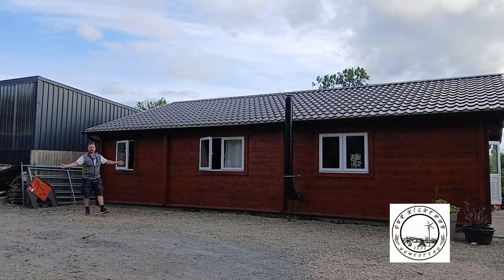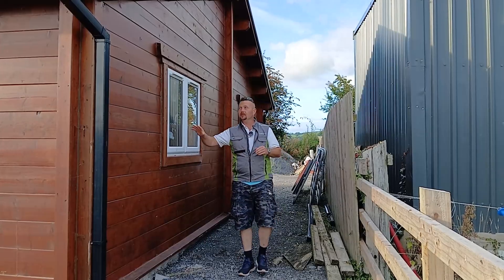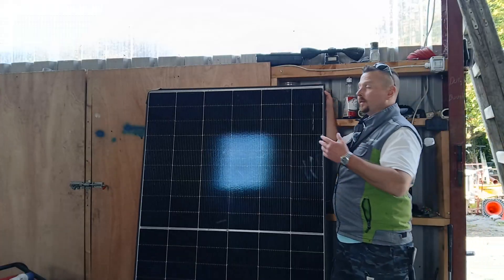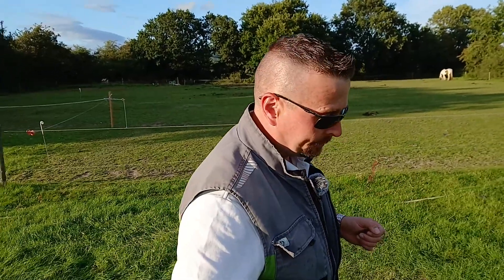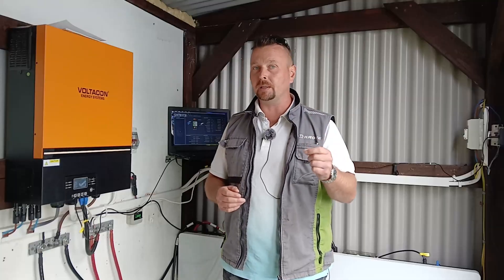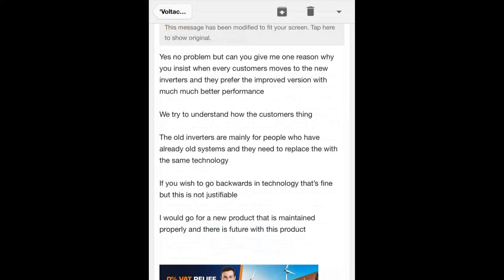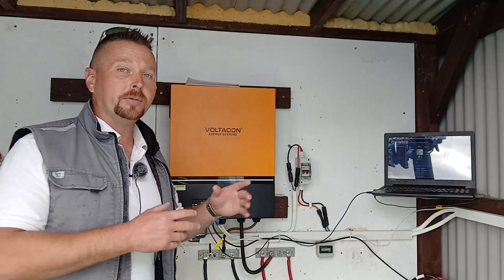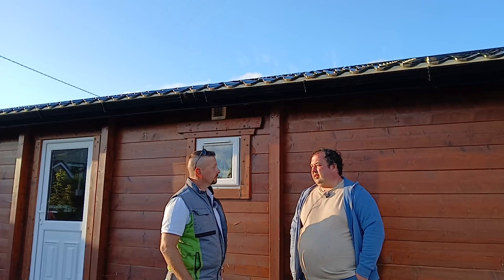OFFGRID POWER, 2 HOMES 1 SYSTEM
Building an OFFGRID power system big enough to comfortably supply 2 houses. An introduction to our most ambitious project yet, getting not one but two houses off the electrical grid forever! Discussing the specifics of the project, the equipment being used and revealing a major problem that has delayed the project by almost 2 months.